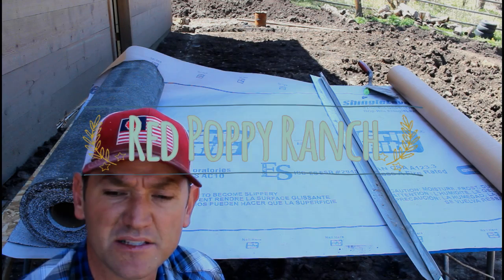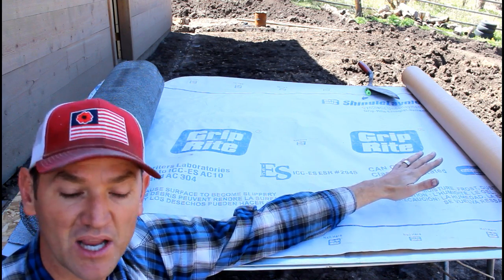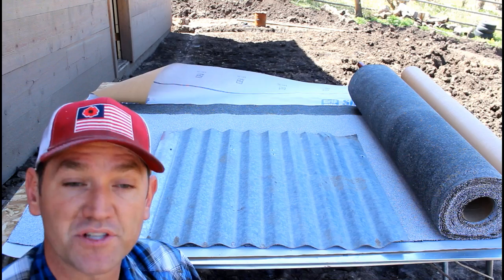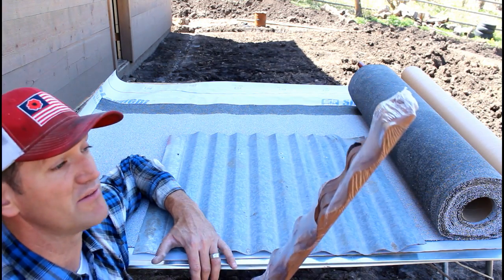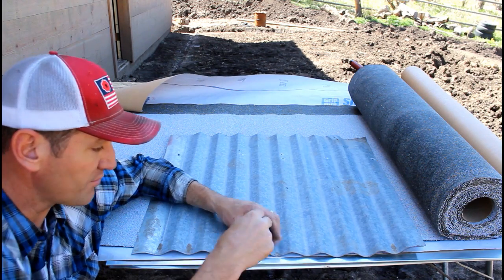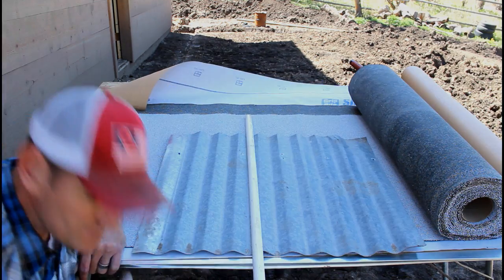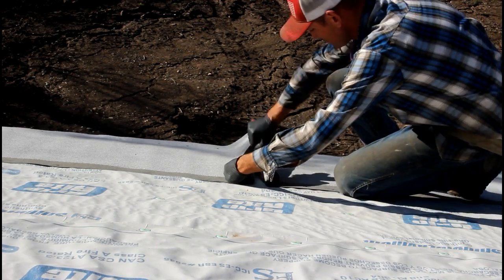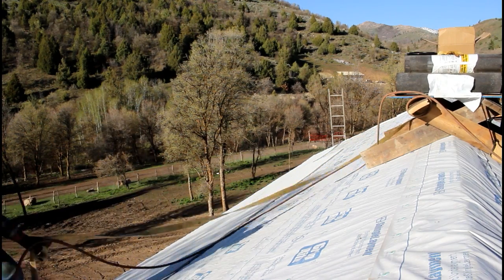#221 - I Started The Corrugated Tin Install On House Roof! Pt 1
Installing the Corrugated tin roof properly